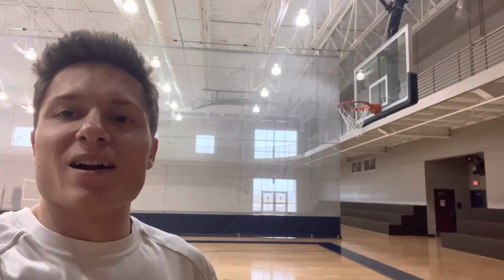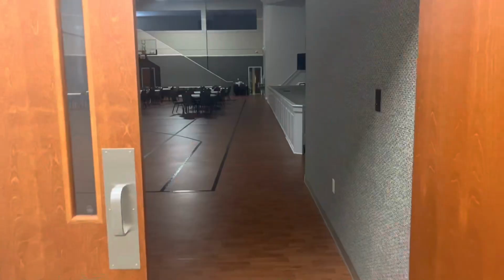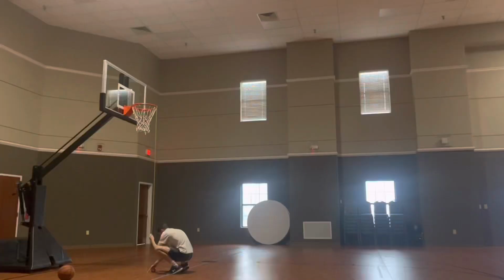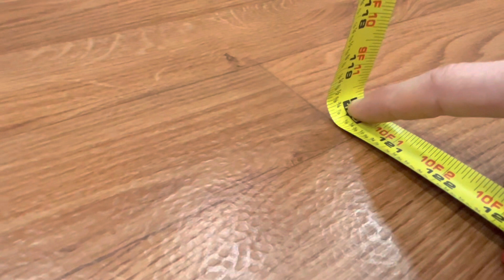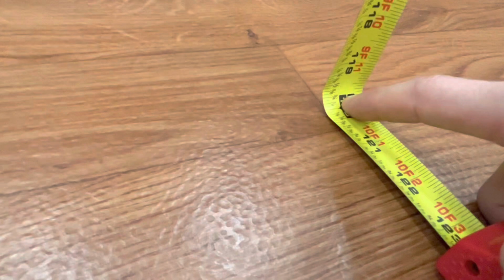Dunk session inside a church!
Feeling like I’m jumping higher! Just got to finish more dunks and find a better floor to jump on.👍🏻 I am almost 3 years into this journey! When I started, I couldn’t even dunk on 9’6” in March 2020￼!